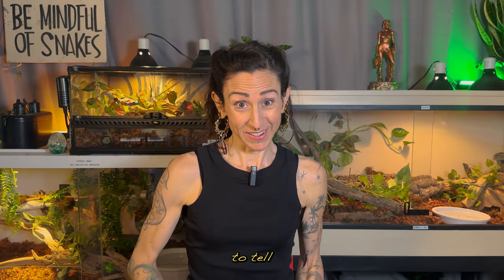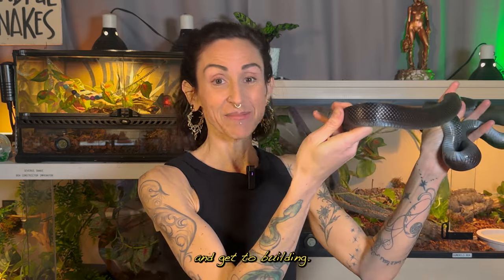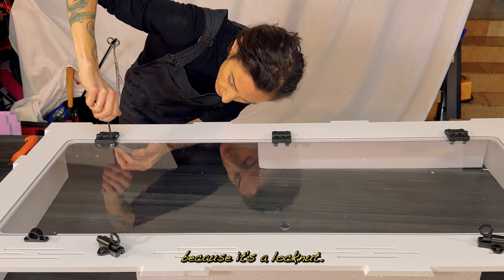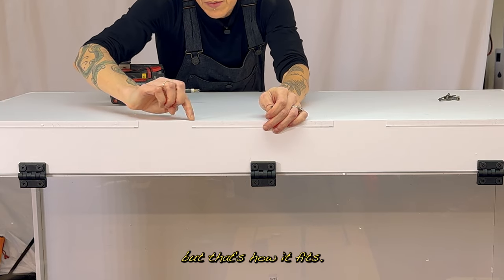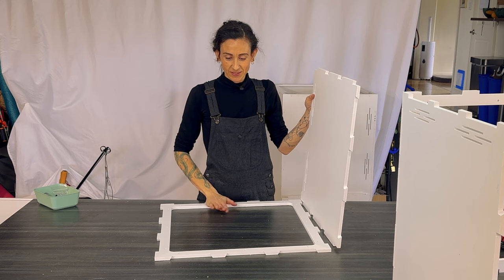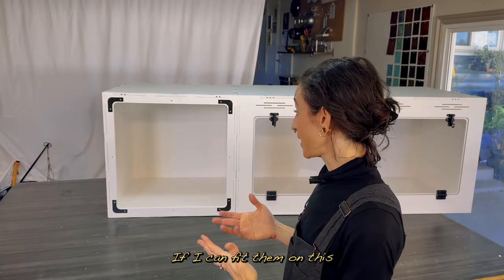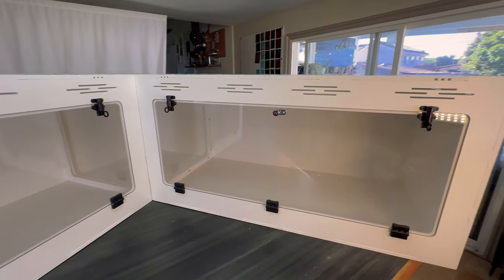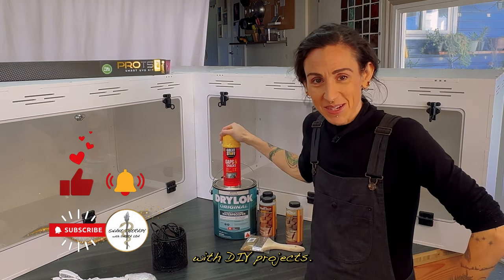Epic Upgrade for My Mexican Black Kingsnake! Apex Reptile Enclosure Assembly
Is this the coolest enclosure on the planet?! Watch to find out what an amazing upgrade my Mexican Black Kingsnake is about to get!
Just because certain species have "recommended" captive enclosure sizes does not mean you shouldn't give them more space if you can.
I was gifted this enclosure by Apex, and I thought I'd show you how it all goes together, and why I think they are truly the best in the industry for Reptile Enclosures! They did not ask me to do a video, but I wanted to express my gratitude and share the exiting plans I have for it!
This video is not sponsored. Any links to products are simply recommendations.
COMMENTS are encouraged and appreciated, but must fall under these guidelines:
1) Be constructive, positive, and/or supportive of the content/mission and community members
2) Contain Q+A
3) Include the sharing of experiences related to content/channel mission
⏰ Time Codes ⏰
0:00 - An AMAZING Gift!!
2:14 - Unboxing/Assembly Apex Reptile Corner Enclosure
13:16 - Next Steps and Enclosure Background Plans

All the video clips, images and graphics used in the videos on this channel not created directly by Shira Loa belong to their respective owners, and I, Shira Loa, nor this Channel "Snake Therapy with Shira Loa" claim any rights over them.
Snake Therapy is dedicated to education about snakes and their ability to have profound impacts on our mental and emotional well-being. Combining passion for snakes with discussions about the human condition and animal welfare, our mission is to remove the fear and stigmas associated with snakes and replace them with empathy and wonder, as well as to increase knowledge about animal husbandry for those who keep them as pets.